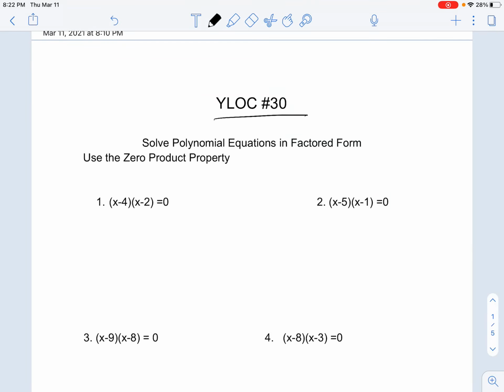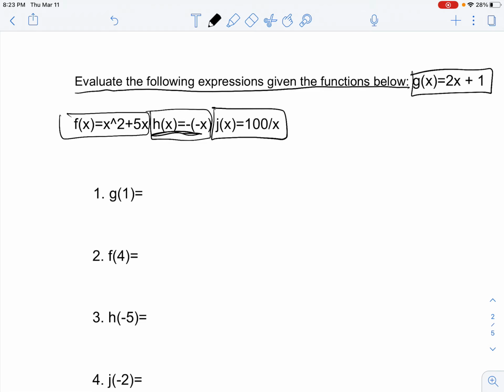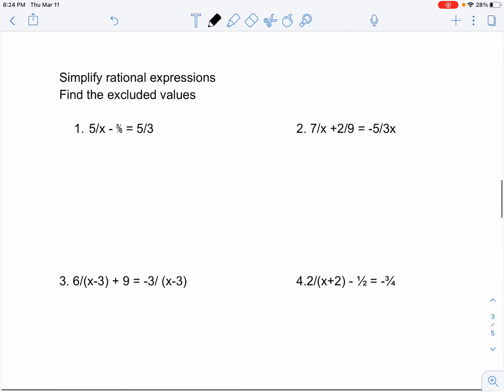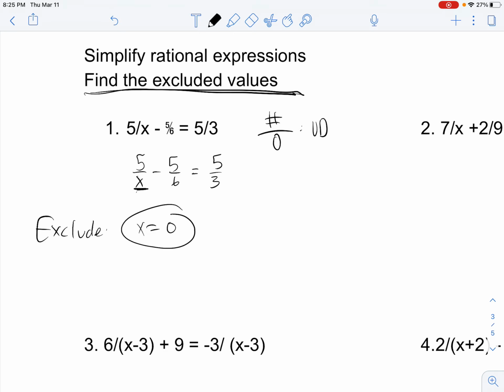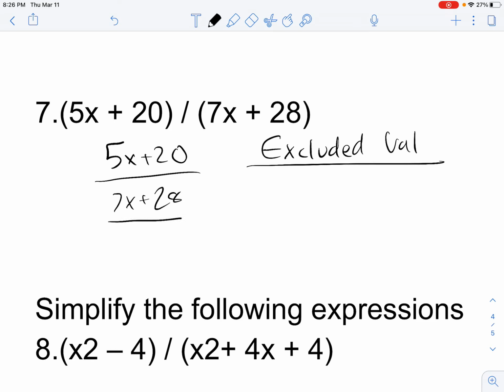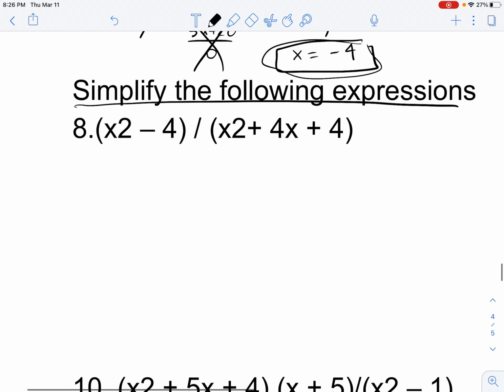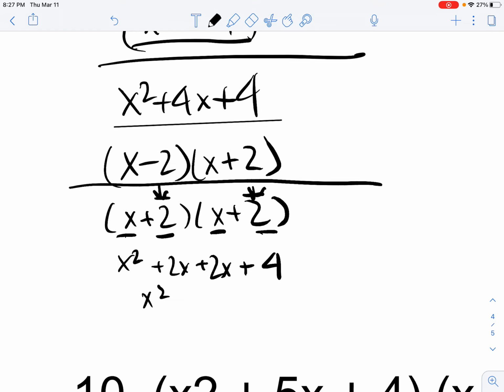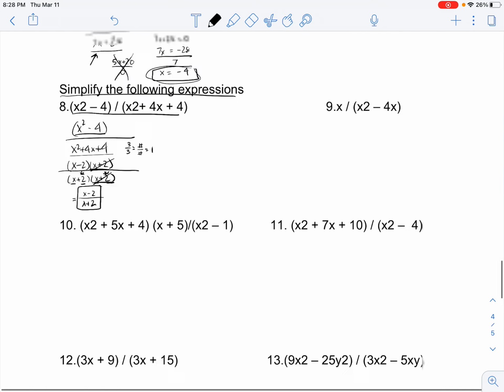7th Grade Math | Lesson 30 #3